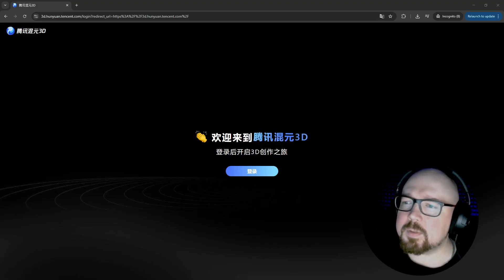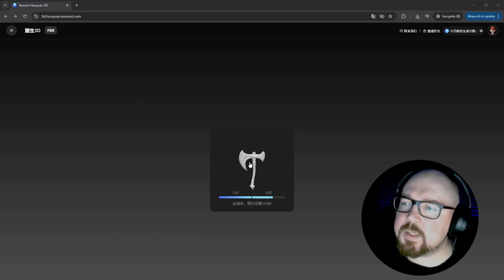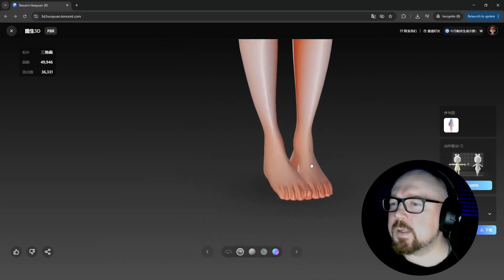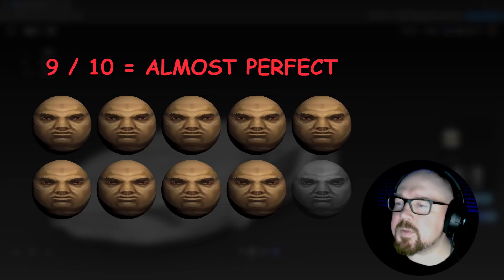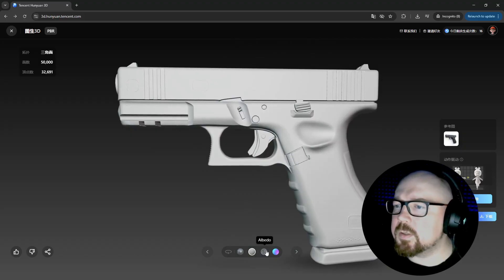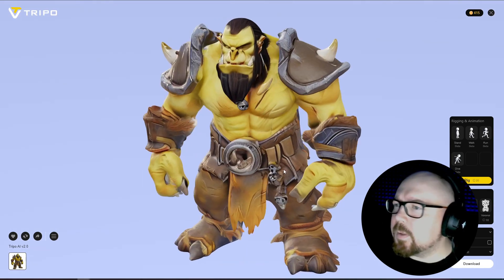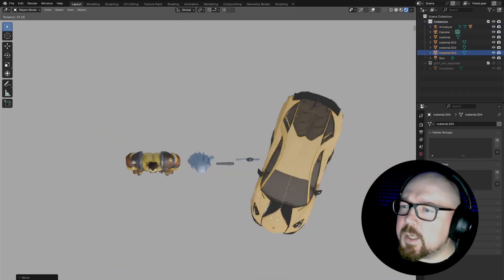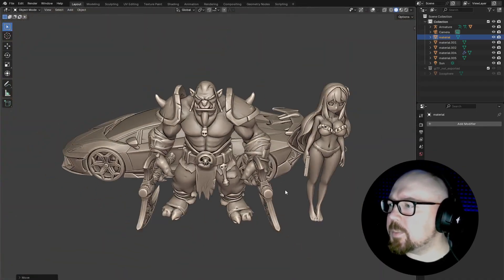Hunyuan 3.0 changes 3d modeling forever!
I'm telling you, this is it! Seems like 3d neural networks soon will catch up with Midjourney and Stable Diffusion quality wise. Tencent just released version 3.0 of their Hunyuan neural network for generation of 3d models. I already tested it, and results are really impressive. Time to think about switching jobs, perhaps?

0:00 Intro
1:15 How to login
2:10 Medieval axe
3:37 Anime girl
5:29 Sports car
7:13 Handgun
9:33 Orc
12:21 Checking in Blender